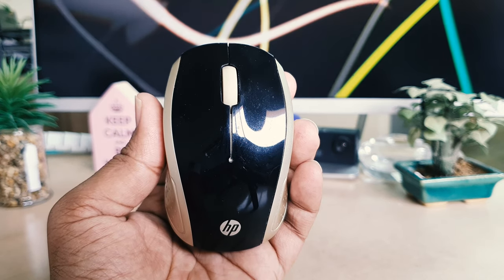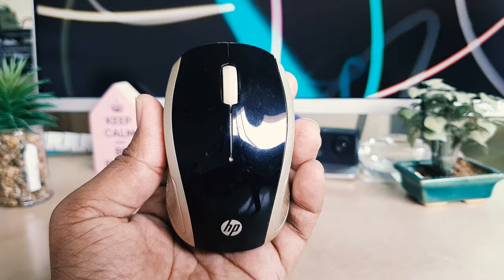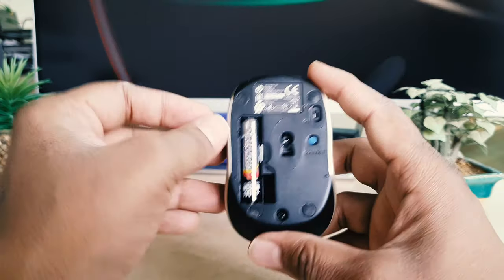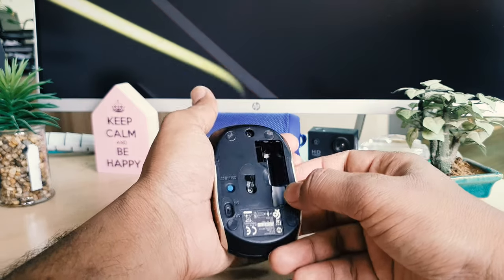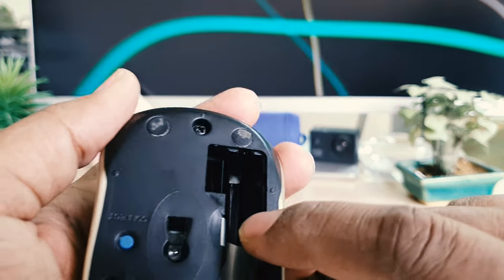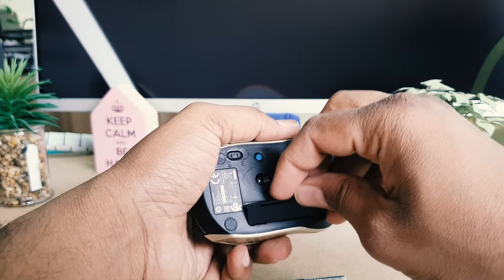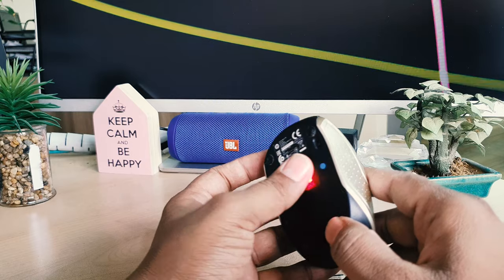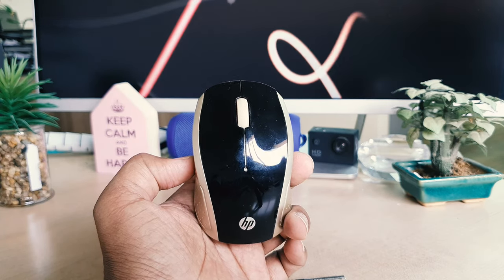How To Change Battery In HP Wireless Mouse 200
The HP Wireless Mouse 200 Black is comfortable to use thanks to its shape and size and relieves the wrist. You won't be bothered by wires becoming entangled on your desk because the mouse is wireless. The wireless connectivity of 2.4GHz gives you a range of up to 10 meters and a 360-degree angle. Thanks to the 1,000DPI, you can smoothly move through all your files and pages with the mouse cursor.
In this video I am going to share with you How To Change Battery In HP Wireless Mouse 200.